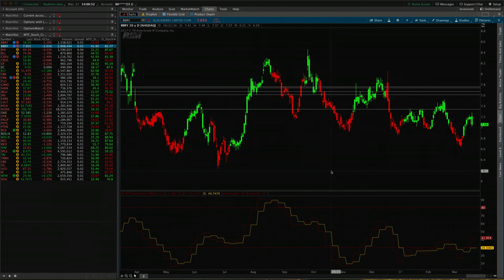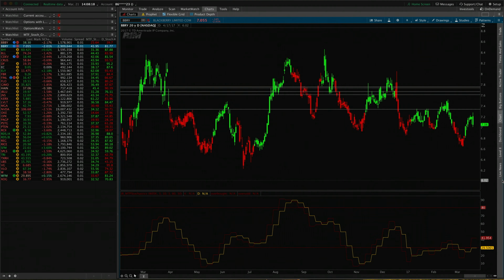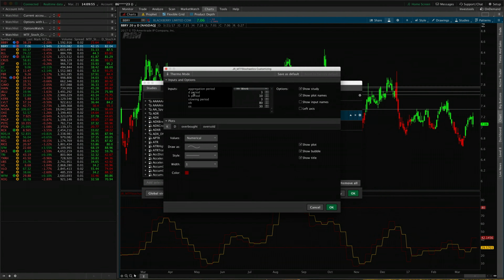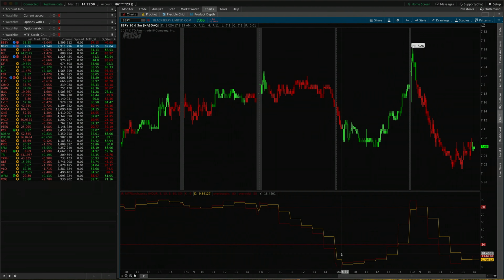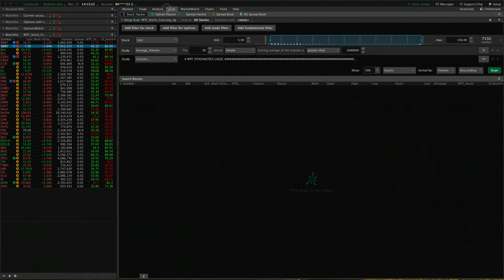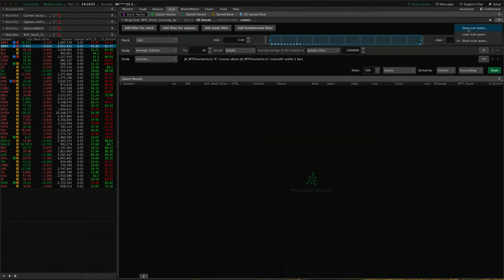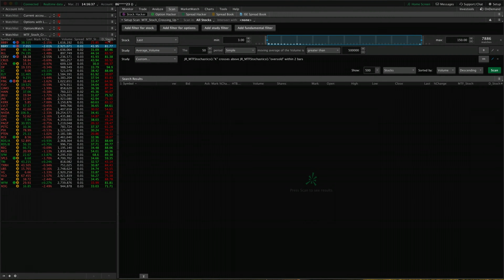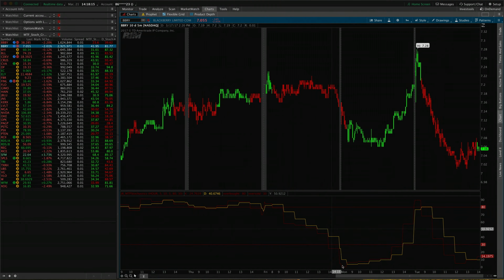Multiple Time Frame Stochastics Indicator for ThinkOrSwim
This is a set of add-ons for Think-Or-Swim that allow you trade multiple time frame stochastics setups with lower timeframe chart entries. So for instance, you might want to trade stochastic setups on a weekly chart, but make your entries on the daily chart. This study set will allow you to do that by helping you scan and find ideal setups, evaluate trend strength and direction with the custom columns, locate attractive entries with the indicator and paintbars study, and finally make the trade.

- Display weekly or monthly stochastics on daily charts
- Display higher timeframe stochastics on intraday charts
- Paintbars study colors your price chart based on whether %K is above or below the %D
- Scan for stocks with stochastics crossing user-defined thresholds
- Identify trends in watchlists with custom color-coded columns (green for uptrend, red for downtrend)
- Find lower timeframe pullbacks within higher timeframe trends

- The user specifies a time frame for the indicator, scanner, and watchlist columns (weekly by default)
- User specifies stochastics settings for %K, %D, slowing average length if any, average type, etc.
- All plot styles and colors for the chart studies are customizable

Why You Want It
- Objective entries and easy to use color-coded chart
- Allows you to trade higher time frame trends on lower time frame charts
- Easily scan and find multiple time frame stochastics setups to trade
- Identify small time frame pullbacks in larger time frame trends
- Highly customizable - choose any time frame, any stochastic settings, etc., (good defaults provided).

What is The Stochastics Oscillator?
The Stochastics oscillator was developed by George C. Lane in the 1950s. It's a momentum indicator showing the relative location of the close to the high-low range over a given number of periods. Lane has stated that the oscillator “doesn't follow price, it doesn't follow volume or anything like that. It follows the speed or the momentum of price. As a rule, the momentum changes direction before price.” Thus, the oscillator can be used to find bullish and bearish divergences prior to reversals. The Stochastic Oscillator is range bound so it can also be useful for finding overbought and oversold conditions.

Calculation
• Full %K = x-day Moving Average of [ (Current Close - Lowest Low) / (Highest High - Lowest Low) * 100 ]
• Full %D = x-day Moving Average of Full %K